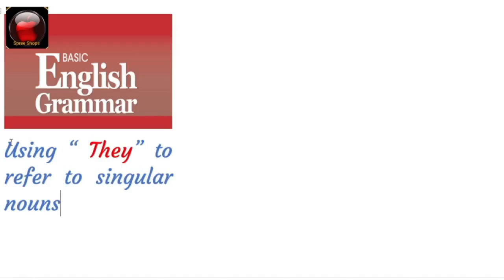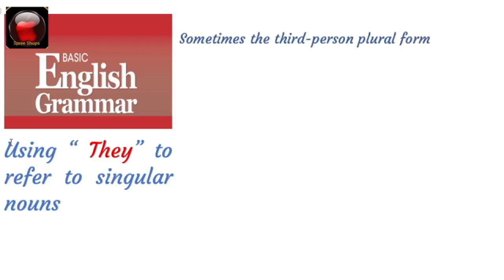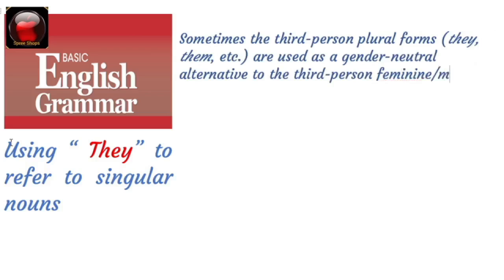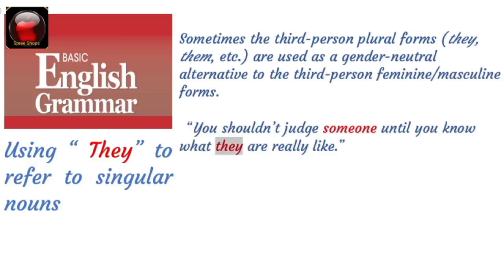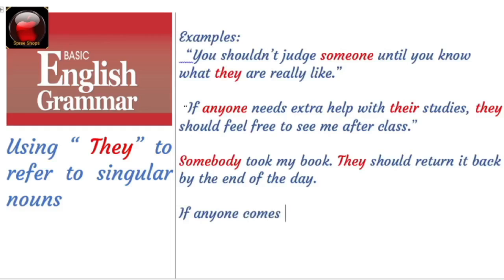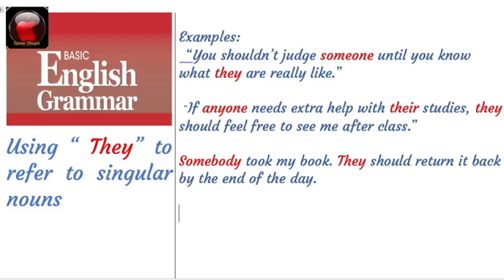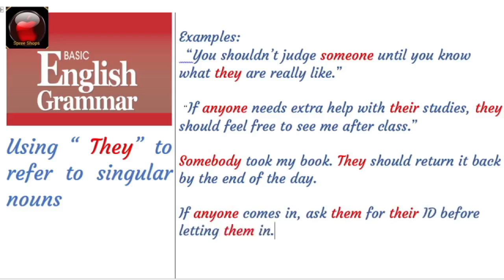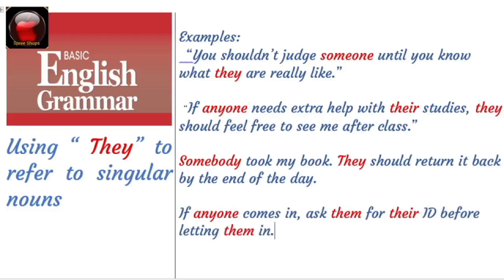Live English 4 - using "They" to refer to singular nouns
How to use the pronouns "they, them and their" to refer to singular nouns.